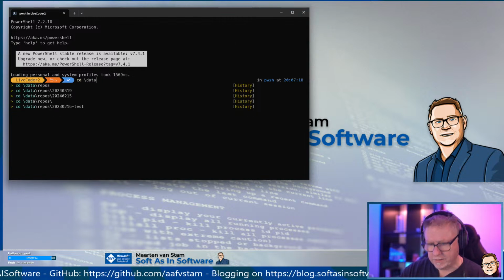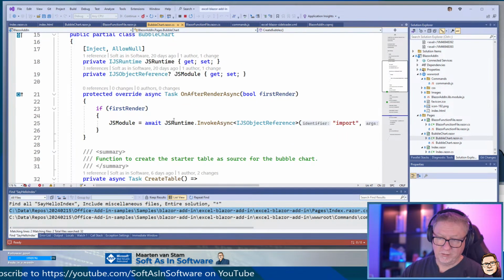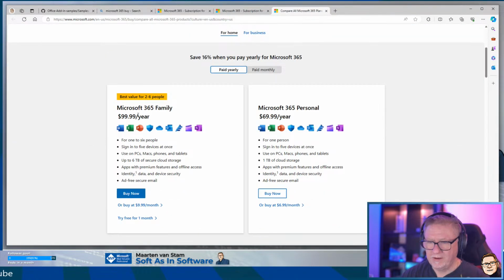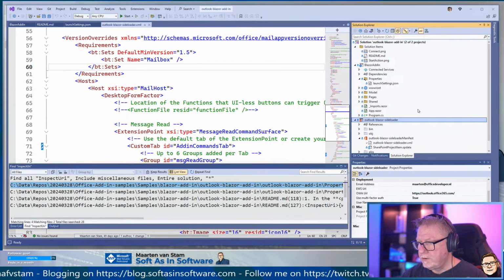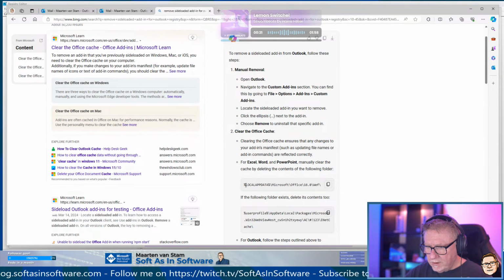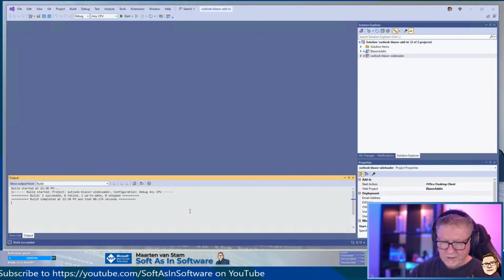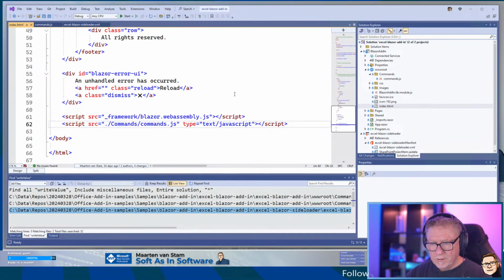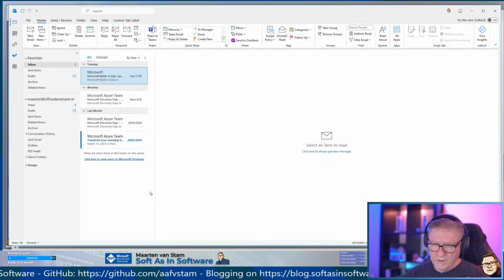Live Coding Session OfficeJS & Blazor Interop - Continued, Blazor Outlook Add-in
In this episode, we dive deeper into Blazor, refining our approach and introducing interop options into our Outlook Add-in. Last week we created the Word Sample to show off Add-in Commands through the Ribbon, let's do Outlook today. It appears we don't really have a use case to do the same for Outlook as there is no User Interface action going on as we've seen with the Excel and Word Sample Add-in. So we might end up skipping the Outlook adjustments overall for the Command Add-ins in the context of Blazor.

Full Story:
In our previous episode, we embarked on an exciting journey, successfully integrating OfficeJS and Blazor Interop with Word. This time, we're rolling up our sleeves and diving deeper into the world of Blazor with Outlook. We're refining our approach, tidying up, and introducing the same interop options into our Outlook Add-in for Blazor.

So, are you ready to join us on this enlightening journey? To explore the intricacies of Blazor, to conquer the challenges of cache management, and to master the art of developing Office Add-ins? Tune in to our latest video, where we unravel these mysteries and more. Together, let's push the boundaries of what's possible with OfficeJS and Blazor Interop. See you there for another week of Office Add-in Development!

The code is currently available at the specified location, but please note that it will be relocated to the Official Microsoft Repository once it receives approval:

Office JavaScript (OfficeJS) is a powerful JavaScript library for building Office Add-ins.
* It enables communication between your add-in and the Office host application (e.g., Excel, Word, PowerPoint).
* You can manipulate document content, interact with user selections, and respond to events using OfficeJS.

Blazor Web Assembly:
* If you’re familiar with building VSTO (Visual Studio Tools for Office) Add-ins, Blazor Web Assembly offers an exciting alternative.
* Blazor allows you to write Office Web Add-ins using .NET and C#.
* You can leverage your existing skills and tools, such as Visual Studio.
* Create Blazor Web Assembly add-ins for Excel, Outlook, and Word, bridging the gap between traditional desktop development and modern web technologies.